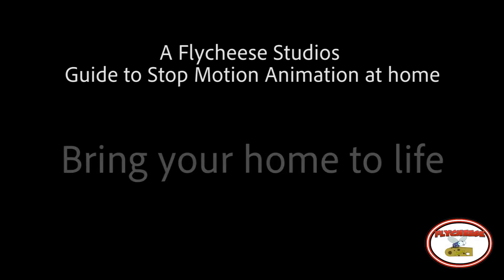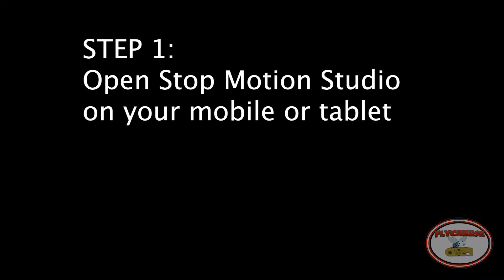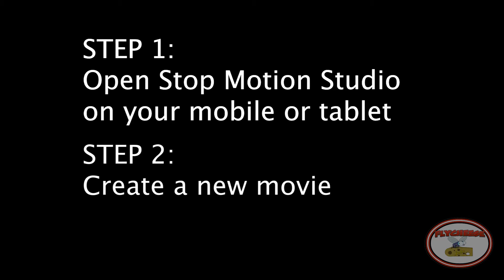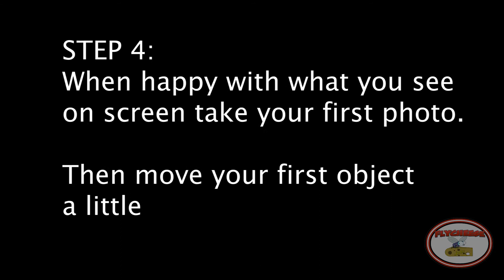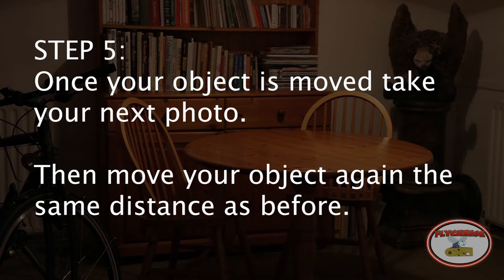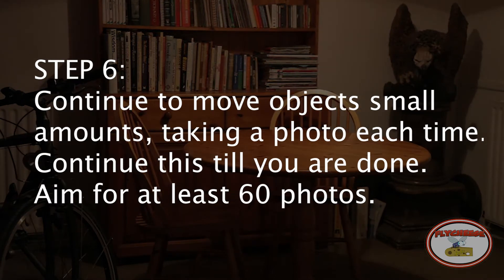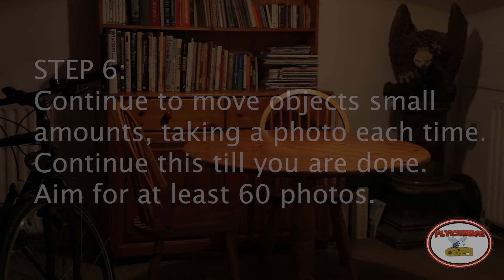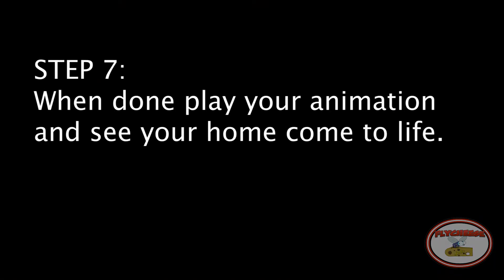Bring your home to life - Stop Motion Animation How to Ideas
You don't need a mountain of plasticine or armatures to animate, you can bring anything in your house to life with animation. Chairs, tables, books, jars, bedding, clothes, you name it you can animate it.

STEP 1: Open Stop Motion Studio on your mobile or tablet
STEP 2: Create a new movie
STEP 3: Position your camera at the objects in the room you want to animate
STEP 4: When happy with what you see  on screen take your first photo. Then move your first object a little
STEP 5:Once your object is moved take your next photo. Then move your object again the same distance as before.
STEP 6: Continue to move objects small amounts, taking a photo each time. Continue this till you are done, aim for at least 60 photos.
STEP 7: When done play your animation and see your home come to life.